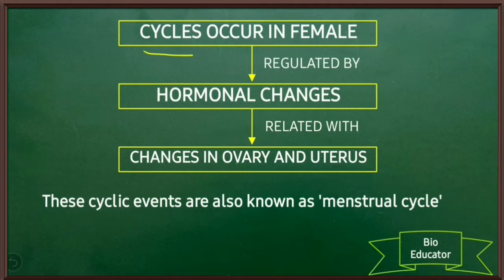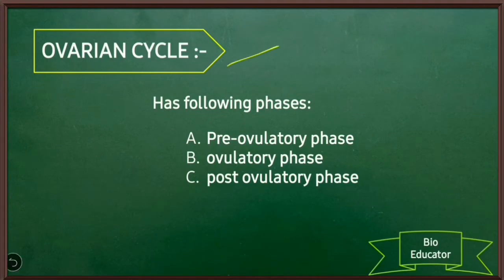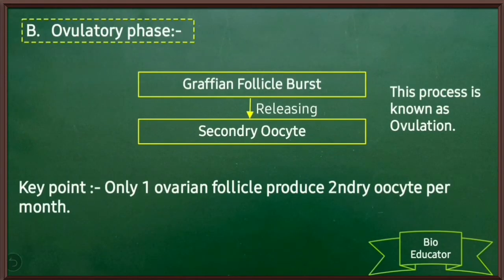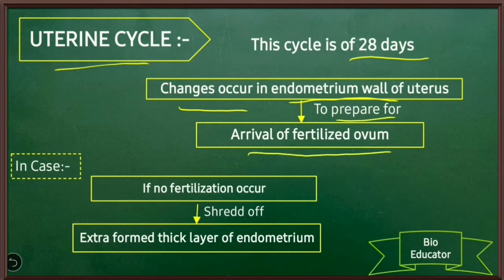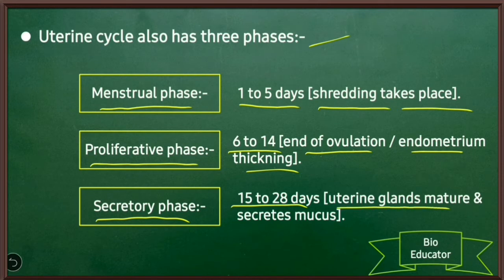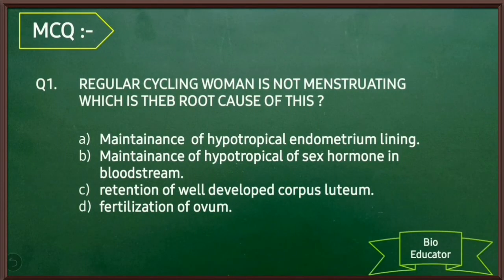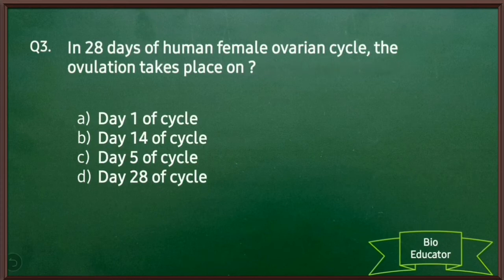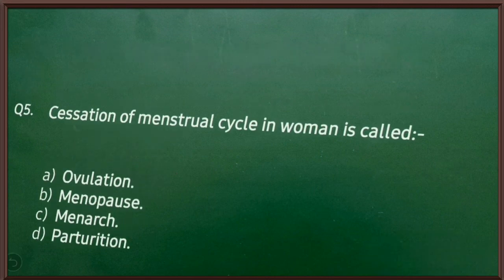Female Menstrual cycle (part-7)